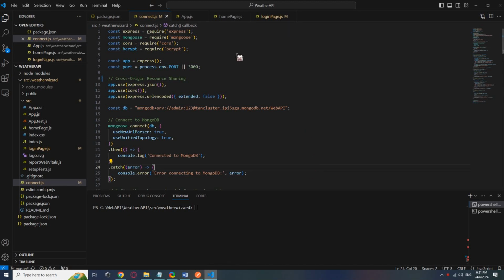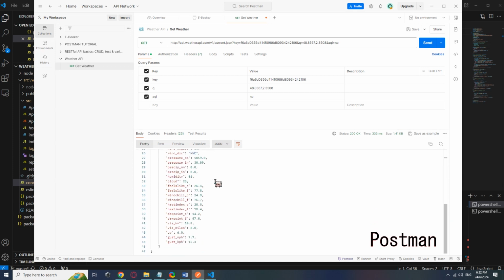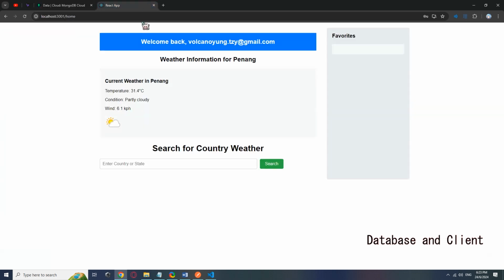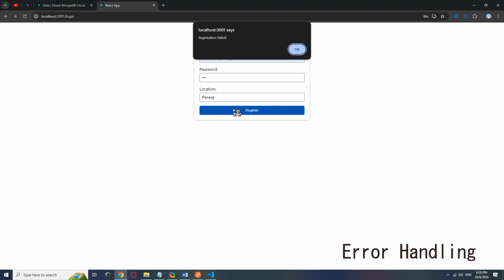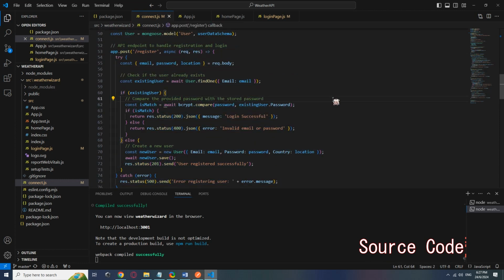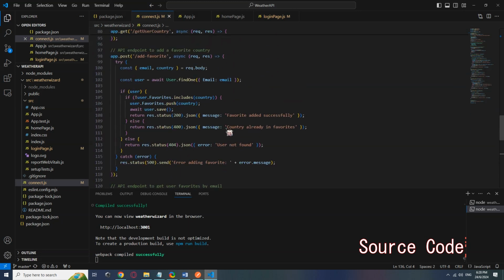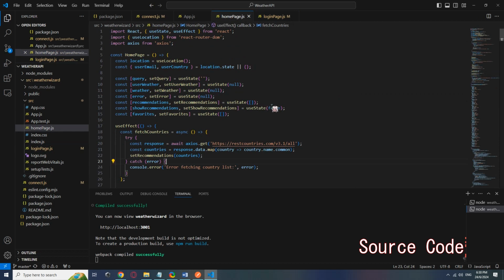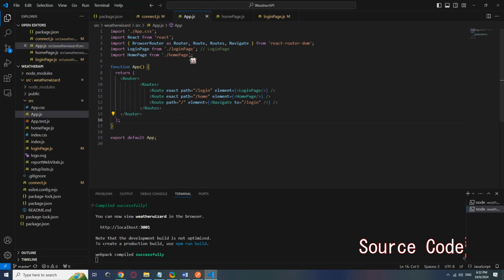6003CEM Weather API